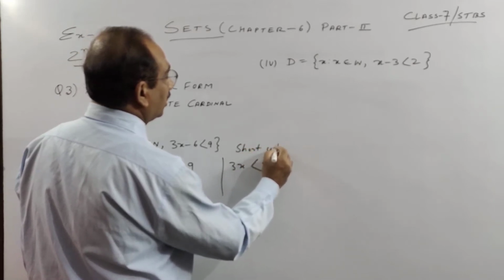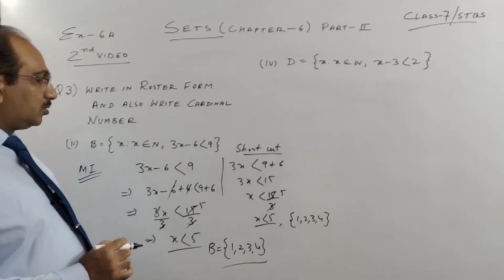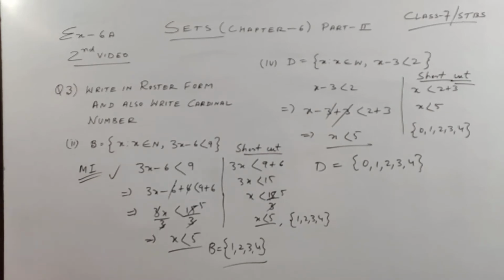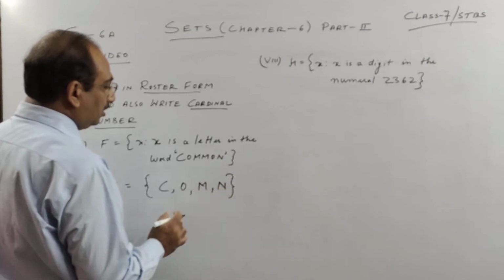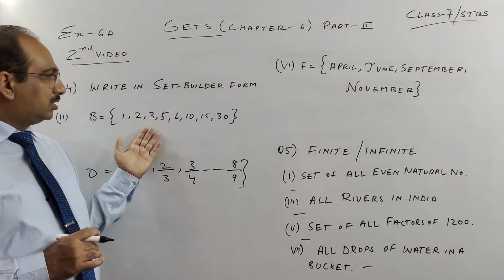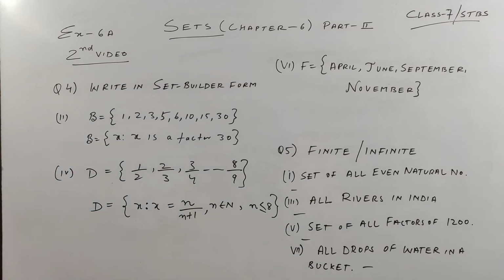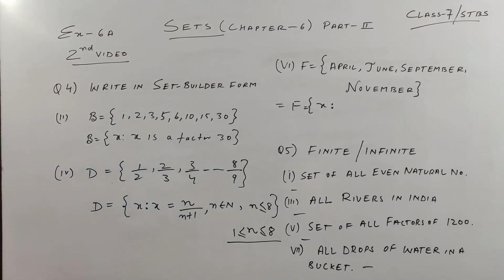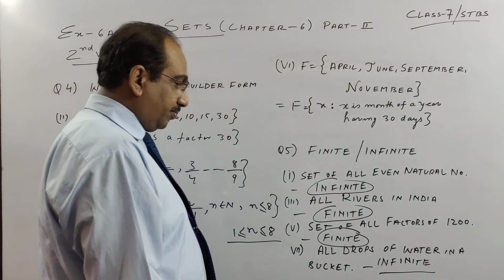Sets Class 7 Part 2 ICSE Maths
1) Meaning of  a  Set.

2) How to write a statement in Roster Form.

3) Changing Set Builder to Roaster From.

4) Finding Cardinal Number.